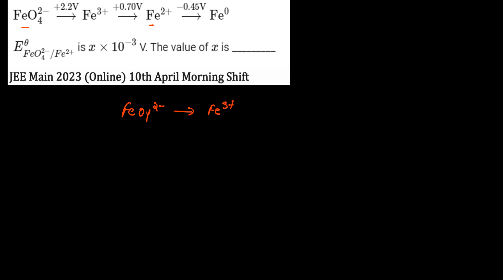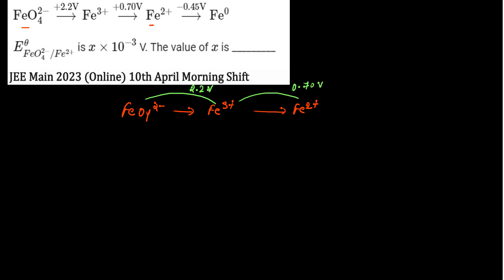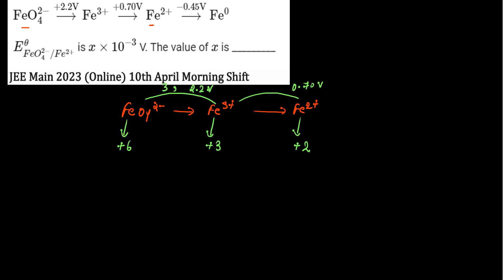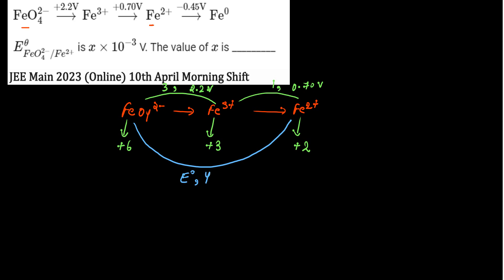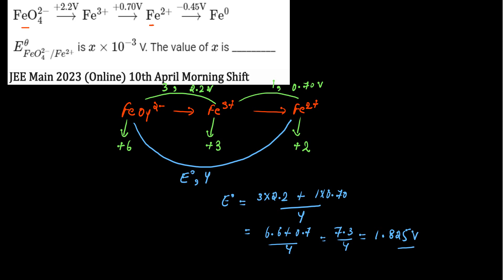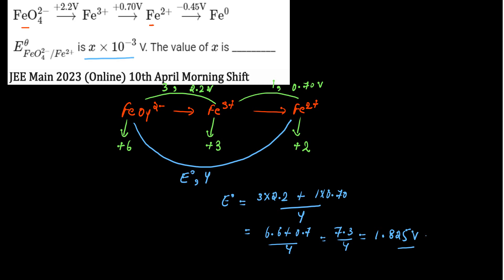Finding reduction potential with the help of latimer diagram Electrochemistry JEE PYQ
Do comment your doubts in the comment section, your doubts will be cleared as soon as possible.

Happy Learning!